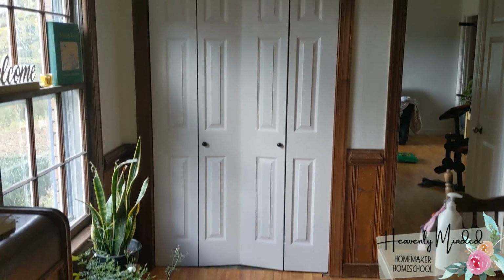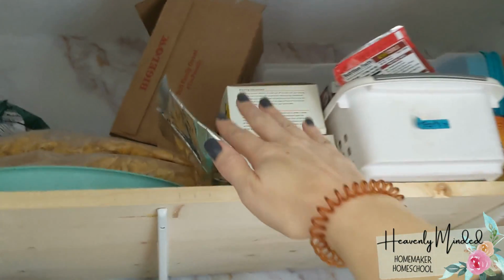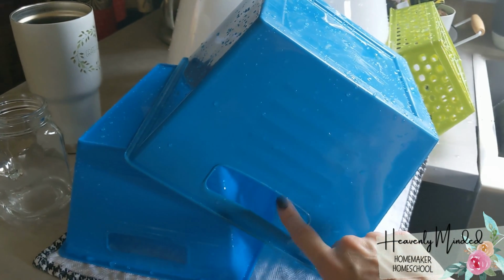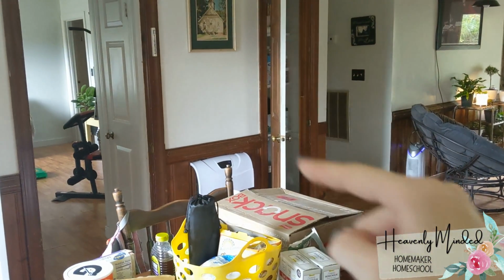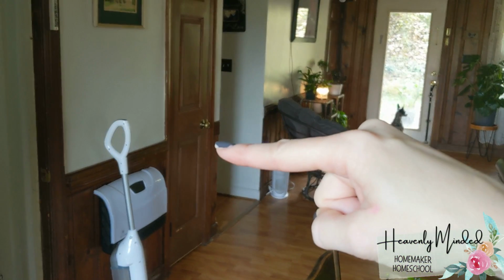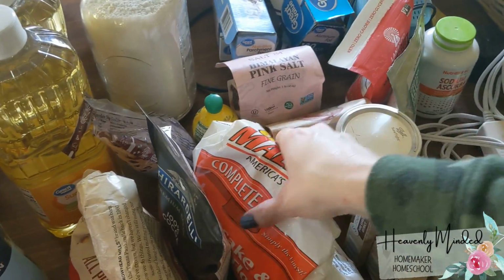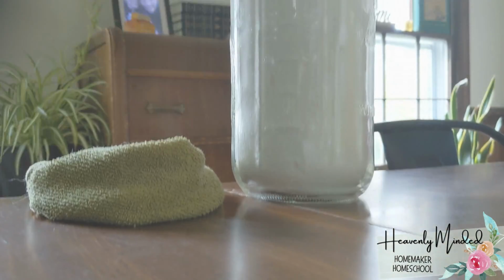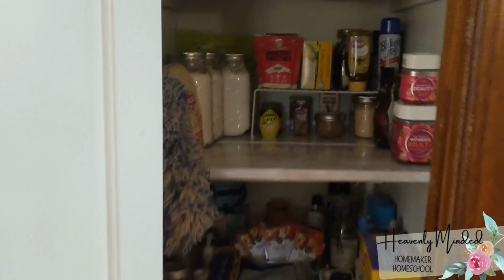A Big Family's Minimalist Pantry \\ Simplifying Home \\ Room by Room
Vacuum Mop
Fave Mrs. Myers Spray (I love the honeysuckle too!)
Aunt Fannie's FlyPunch
Hibiscus candies
S'more sticks
Wall heater

Biblically based. Minimalist minded. ♥

We invite you to come join our Home Church!  ALL are welcome! ♥

On Instagram & Facebook @SHOPHeirsofthePromise

🎧 Listen to our NEW Podcast, Just A Nobody With A Bible. Offering Biblical discernment to equip disciples while we look forward to the eternal! 🙌 Nobody's reaching nobody's... because it's not about us! ✝

♥ Is there something our family can lift up in prayer for you? Let us know!

Glory to God for all! 🙌

--- Our future, our eternity, our salvation is THE most important, we'd love for you to take a moment and visit this site for more